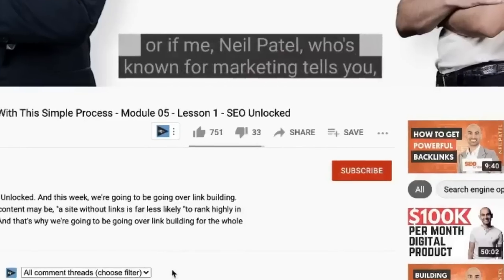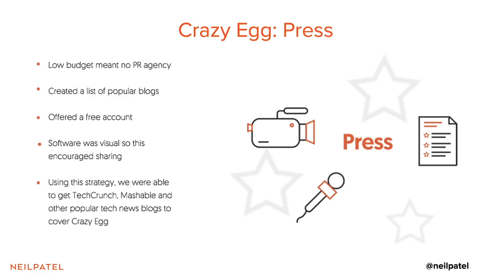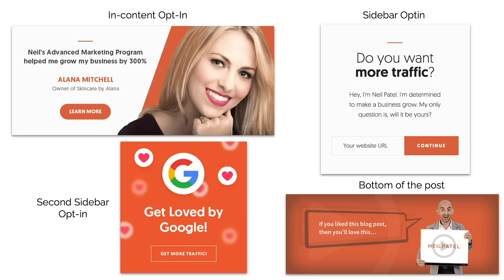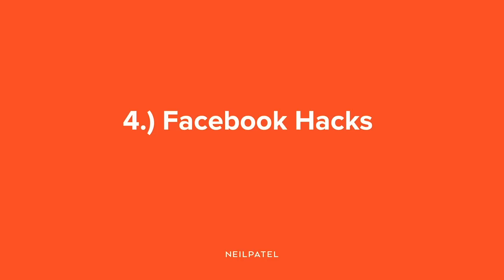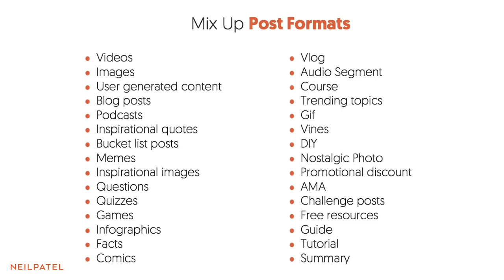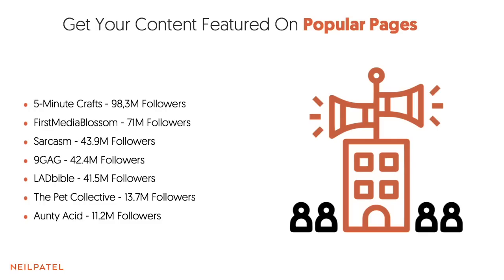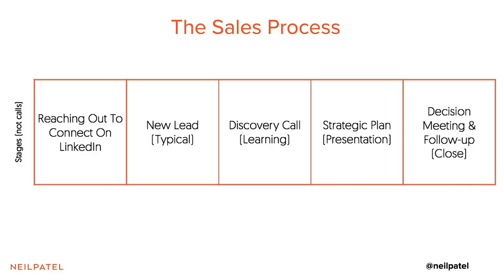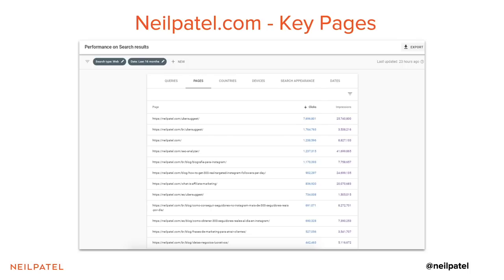Turn Your Idea Into a Real Business - 10 Steps from 0 to 100s of Sales Opportunities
And I want to teach you a lot on how to grow your small business. Today I'm going to be talking about how to turn your idea into a real business. And what I'm going to be breaking down to you today is going to be based on all the stuff that I know that works that worked not just for me, but that's also work for our clients, and we have literally hundreds of clients in all different kinds of industries, whether it's D2C, B2B, whether it's B2C, it could be a realtor, accountant, it could be a mom and pop business, selling food or restaurants, or it could even be an enterprise company or a fortune 1000 company.

So step one, turning an idea and to a product, right?

The next thing I want to cover is turning an idea into a business.

Number three, lead capture.

Hack number four, or technically step number four, Facebook hacks.

Now let's dive into some YouTube hacks.

So number six, sales process.

And then you get into strategic plan.

Number eight, neilpatel.com. I get a lot of traffic. You can see the stats here. And the reason I get traffic is because I created a lot of educational based content.

Nine, training content. I love this one. I have a lot of training content, neilpatel.com,

And number 10, I want you to think longterm. It's all about the long game.

Look, last year and a half we had stuff like COVID and stuff, some ups and downs, but I play the long game. I don't really worry about what's going to happen in a year. I look at what's going to happen in the long run. Sometimes things don't go the way I want. Sometimes things go great, but it really is all about playing the long game. And when I do that, I built up a lot of traffic, built up a lot of demand.

Nothing great is built overnight. There is no fly by night successes because those fly by night successes usually go down just as quick as they came.

So the key takeaways is you got to go and do something, play the long game in whatever you're executing on. Whether you pick the YouTube strategy or whether you pick, follow my a 100K challenge or any of that stuff, you got to just take action.

If you don't take action, you're not going to do well. And when you're doing this, don't expect to get results right away. I know that's not what you want to hear, but that's the reality. Marketing takes time.

So let's go over 10 steps to build a solid digital marketing strategy. Turn an idea into a product, then you want to turn an idea into a business, capture some leads, leverage the Facebook hacks, then do the YouTube stuff. Follow the sales process, on-going optimization and leverage my blog. A lot of the tactics I use and create your own content like that. Also create training content and then think long-term.

So that's it. Thank you guys very much for your time. I hope your businesses are growing. Appreciate you joining the summit.